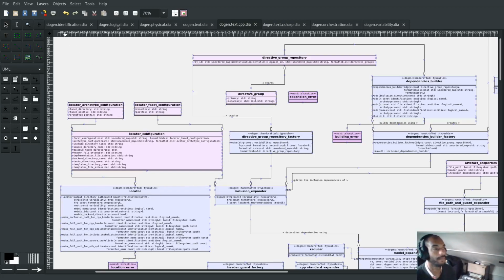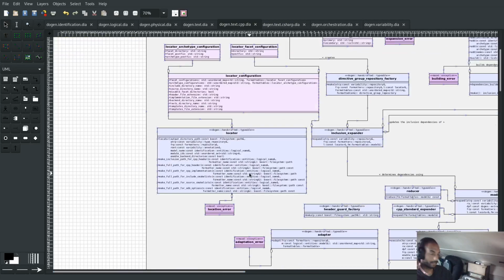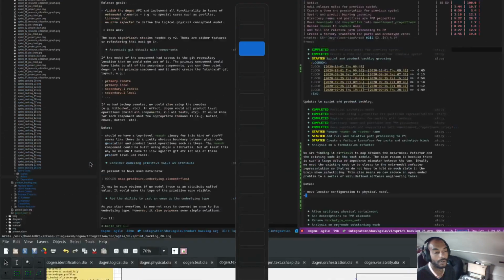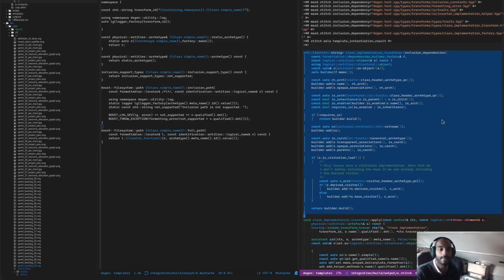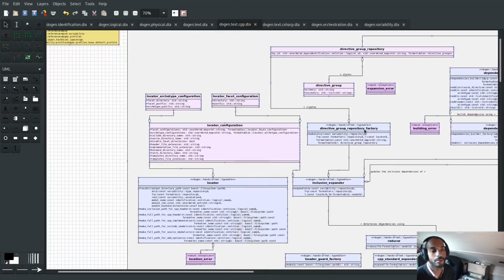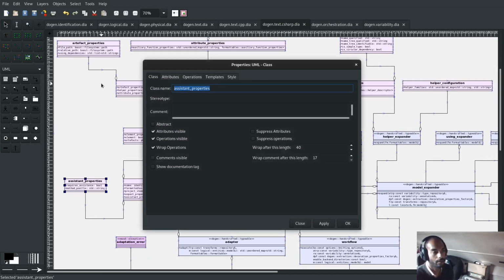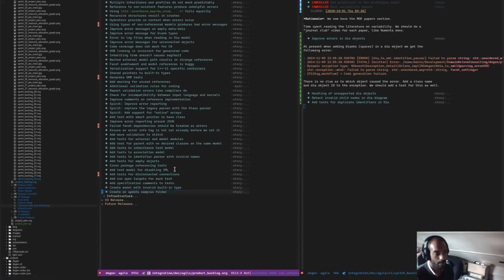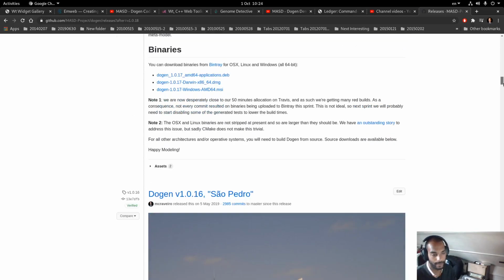MASD - Dogen Coding: Formatables Refactor - Part 1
In this part we explain the rationale for the work and break it into small, self-contained stories.